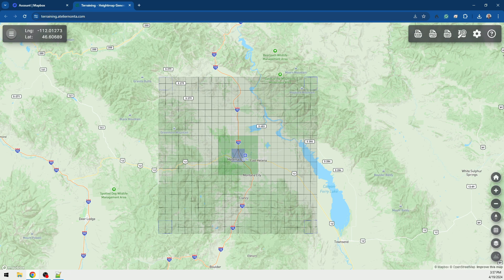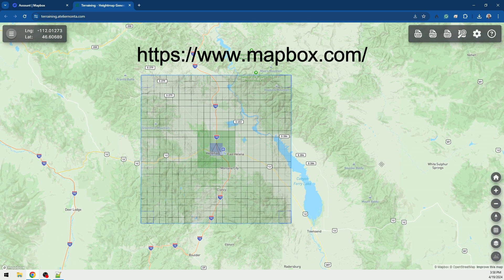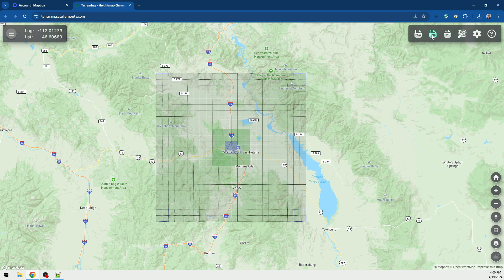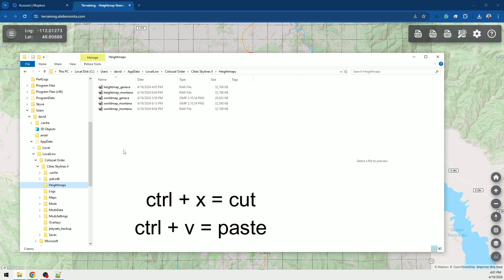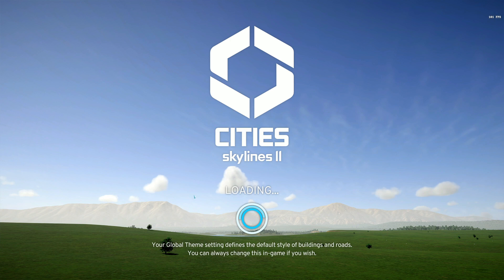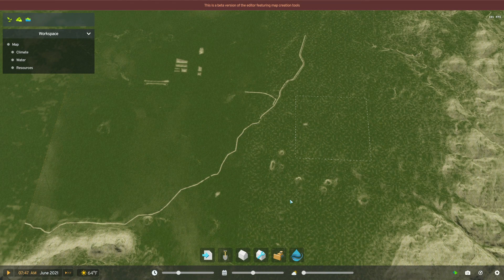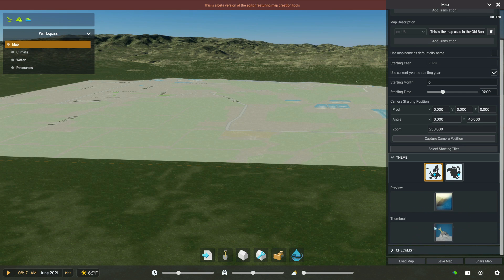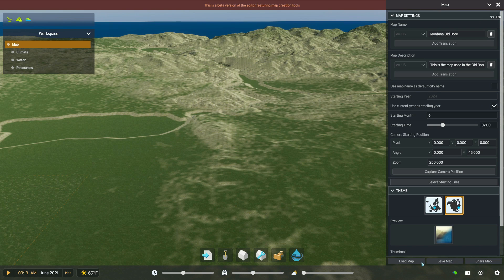CUSTOM MAP TUTORIAL "SEE UPDATED VIDEOS" | CITIES SKYLINES 2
YOU NO LONGER NEED A CREDIT CARD FOR THIS!! This video has some good stuff, but the process is different.

This is a tutorial on basics to get a custom real location map for Cities: Skylines 2. I show a little about adding water features and trees, but this tutorial is just for you to get a map going. Your map editing skills will depend on how well you can lay roads, add water and landscape etc, so sit back, relax, take a deep breath, and enjoy the Old Bore making a map for Cities: Skylines II!

To get a heightmap for people who do not want to put in a credit card into Mapbox.com see this video

Special Notes:
If you want to be able to add water features in game, you will need that mod from Paradox Mods.

If you want to enable all 529 tiles for building, select all those tiles with the "Select Starting Tiles" feature in the editor.

Here is another video about this subject: How to Import Heightmaps in Cities Skylines 2 [ft. New Map Editor]